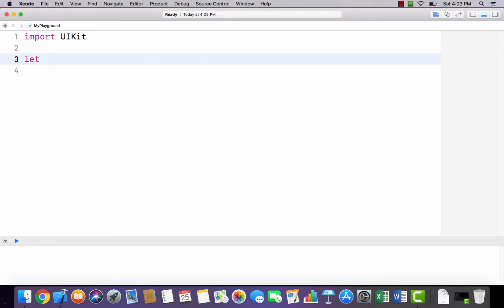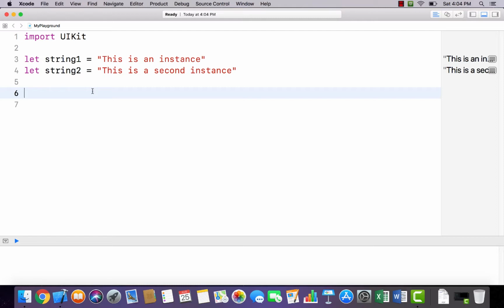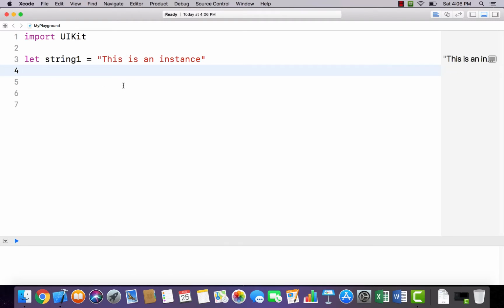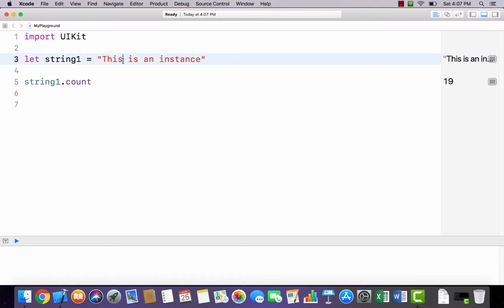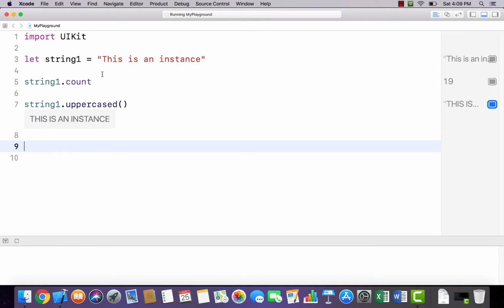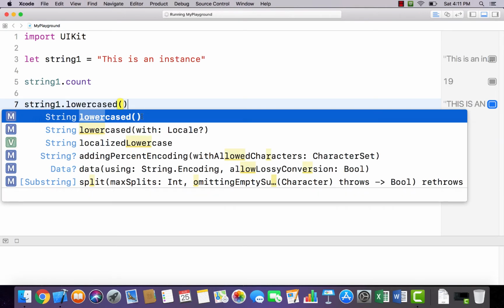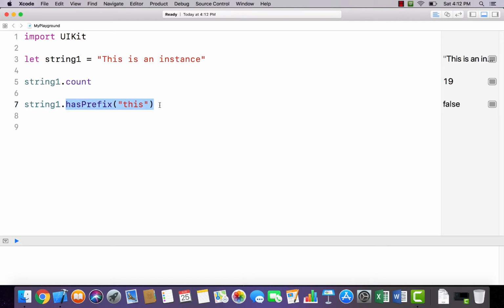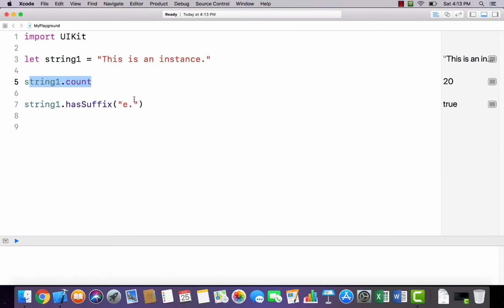Swift Programming - Types and Properties